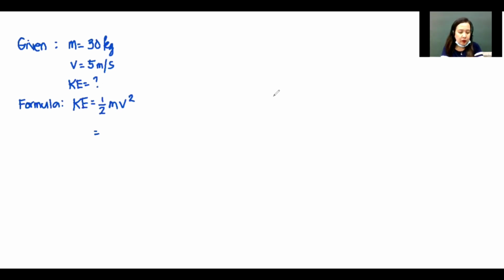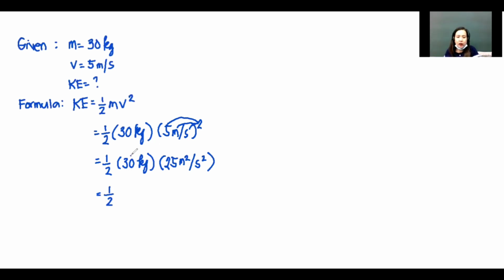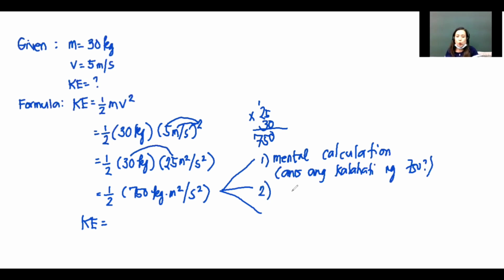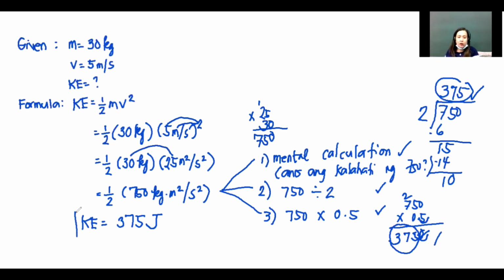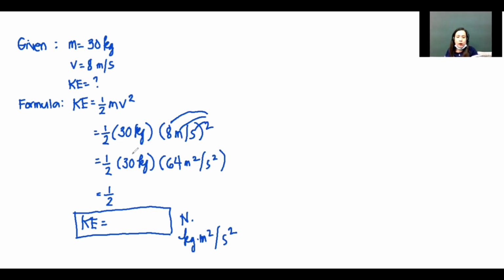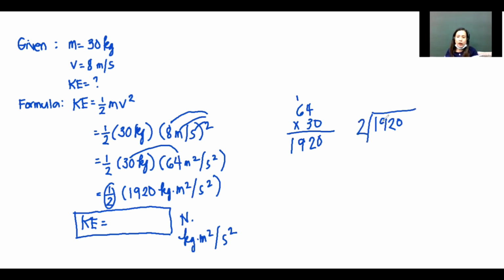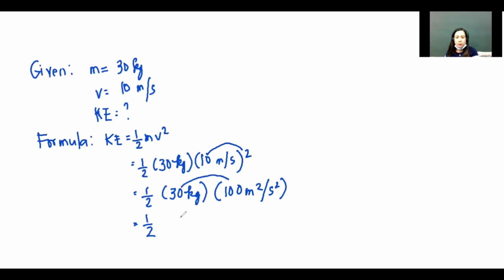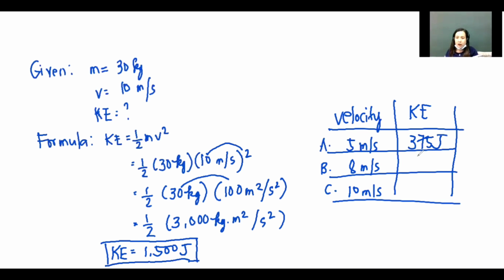HOW TO SOLVE FOR A KINETIC ENERGY OF AN OBJECT✍️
Kinetic Energy (K.E.) is referred to as the energy in motion.
*The greater the movement of an object, the greater is its kinetic energy.
*Formula: K.E.=1/2mv2 or K.E.=mv/2 or K.E.= (0.5)(mv2)